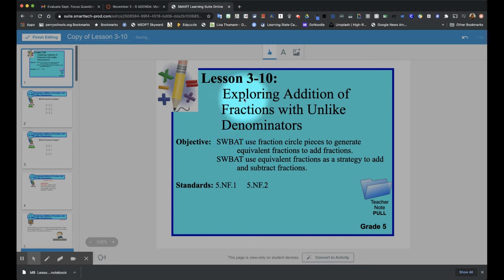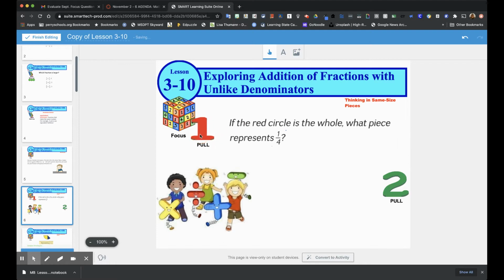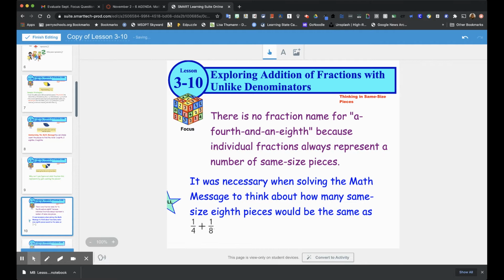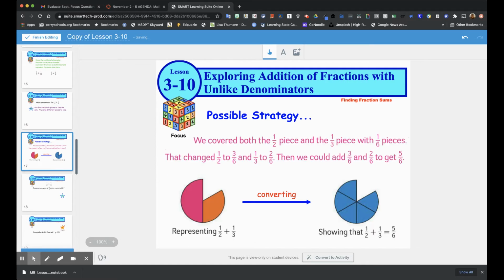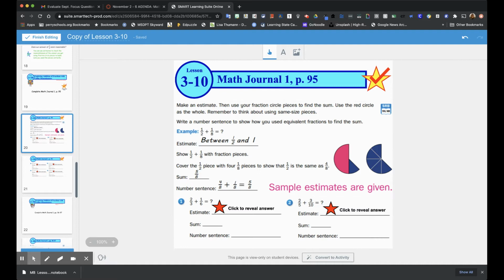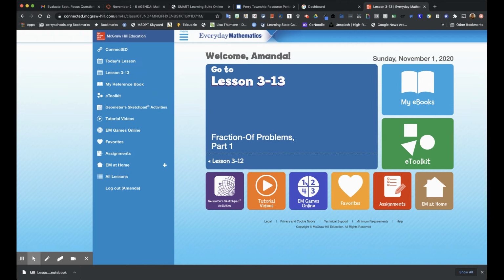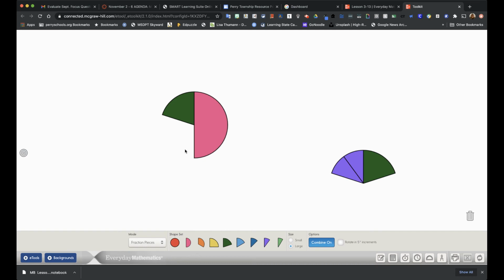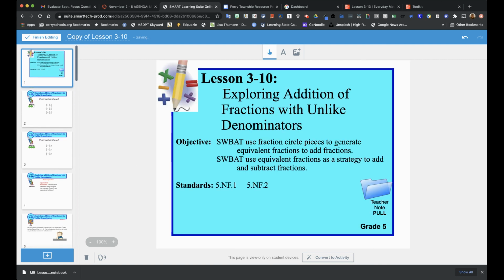Unit 3 Lesson 10